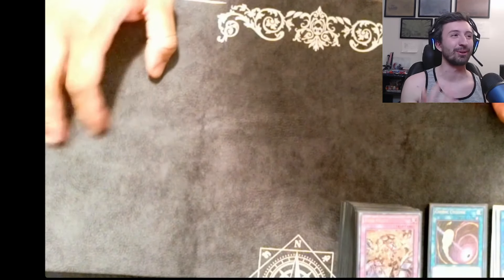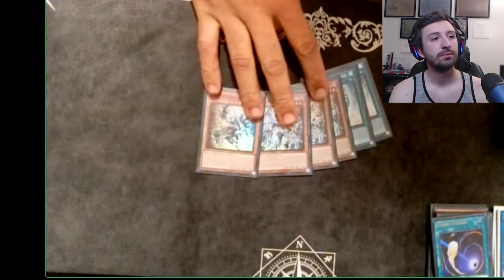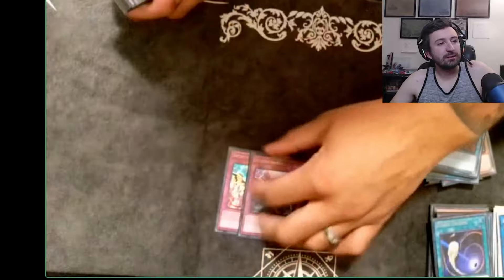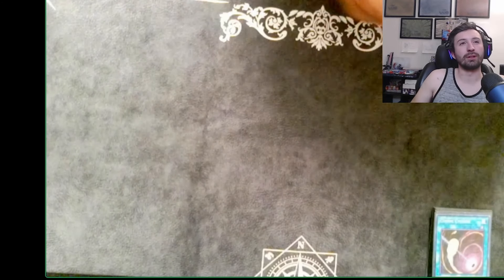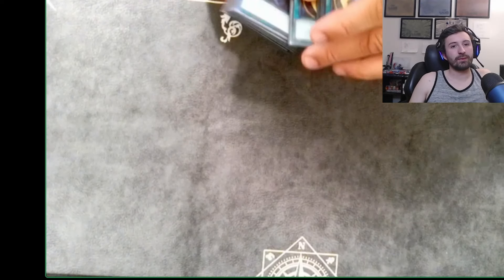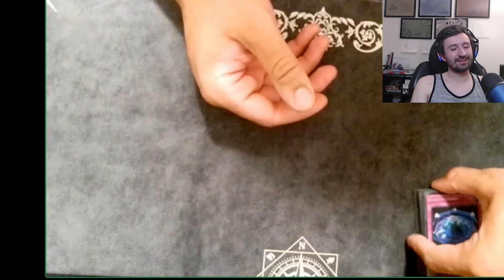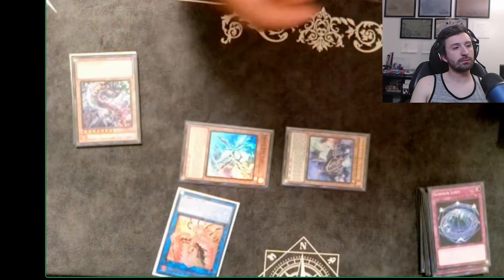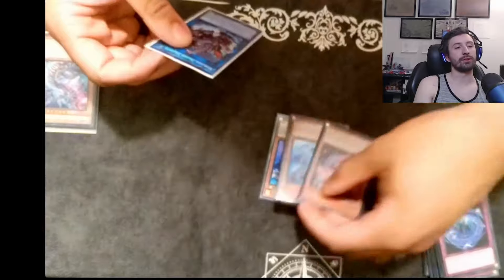MALCOLM MCNEILS'S 1ST PLACE 3V3 TOURNAMENT INFERNOID HORUS SNAKE EYE DECK PROFILE!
Socials Below!